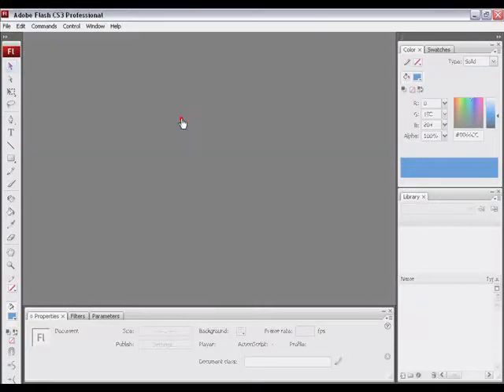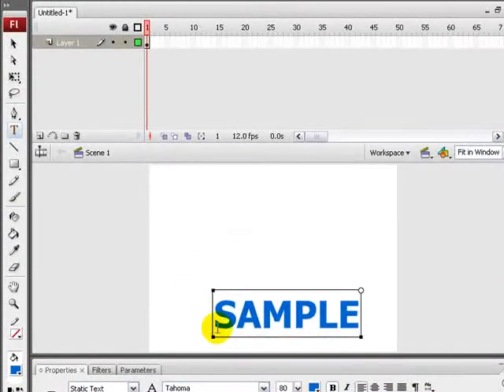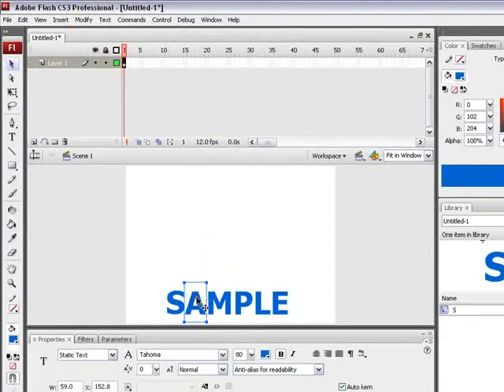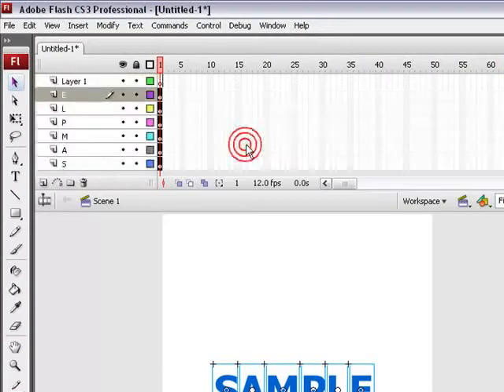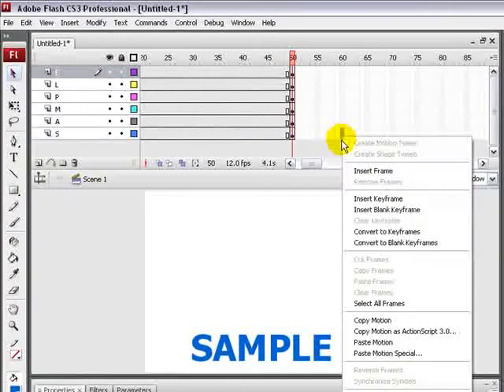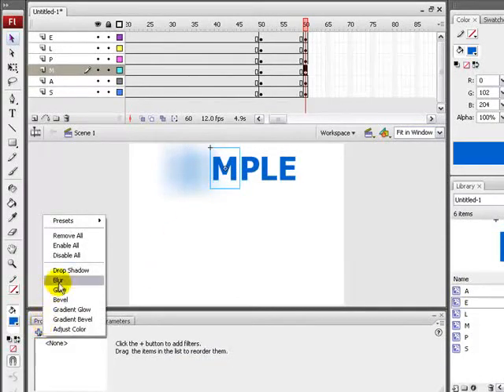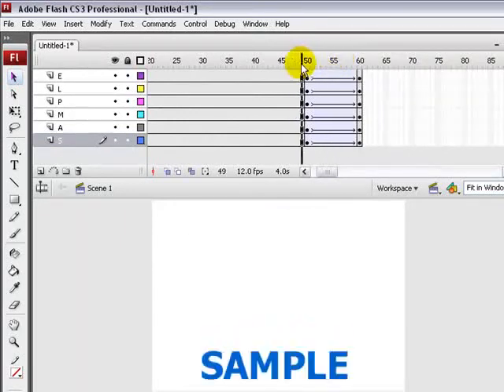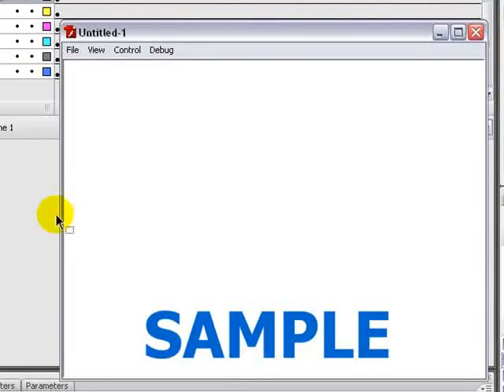1 letter blur animation in flash Sweet & easy Flash Tutorial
learn flash animation.